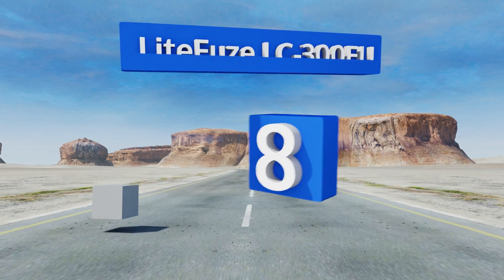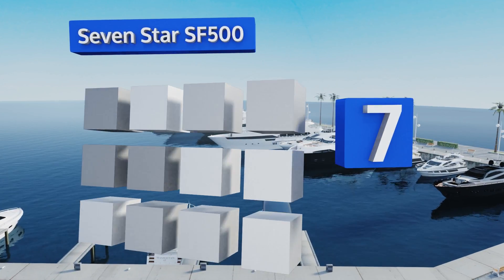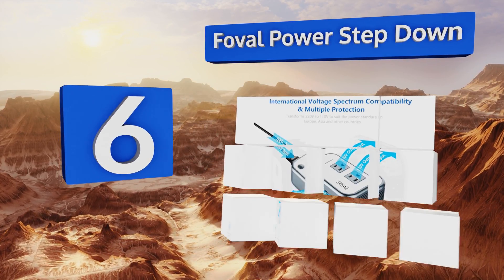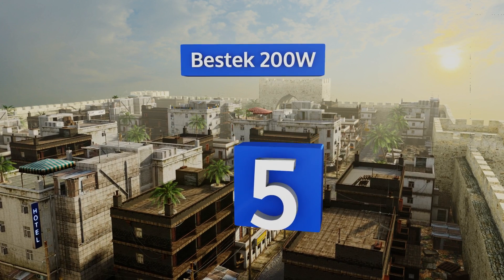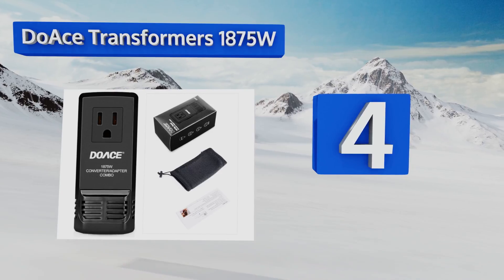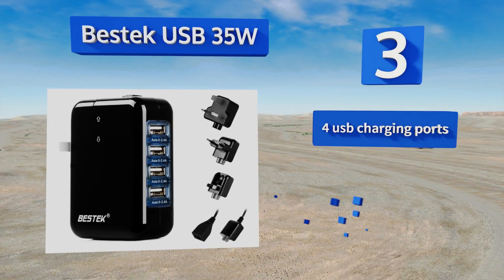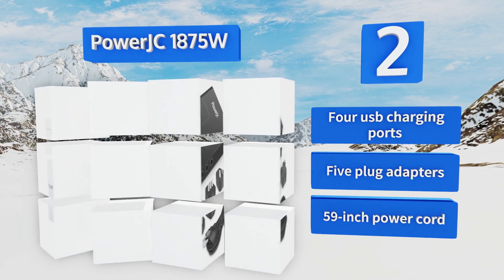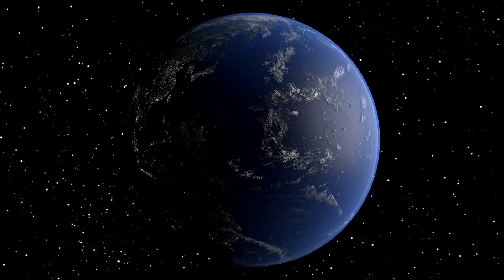8 Best Voltage Converters 2018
Our complete review, including our selection for the year's best voltage converter, is exclusively available on Ezvid Wiki.

Voltage converters included in this wiki include the litefuze lc-300eu, seven star sf500, elc t-5000, foval power step down, bestek 200w, powerjc 1875w, doace transformers 1875w, and bestek usb 35w.

Voltage converters are also commonly known as power converters.